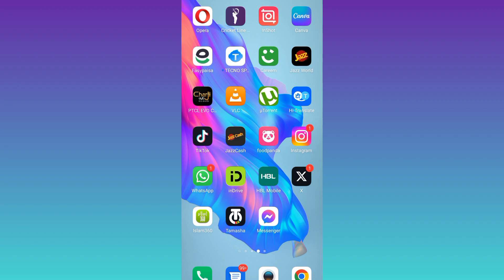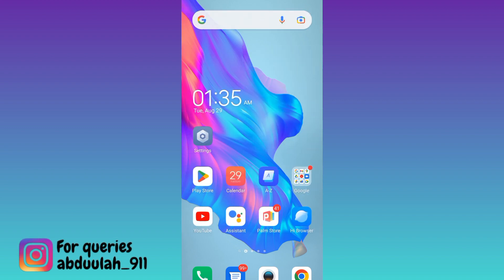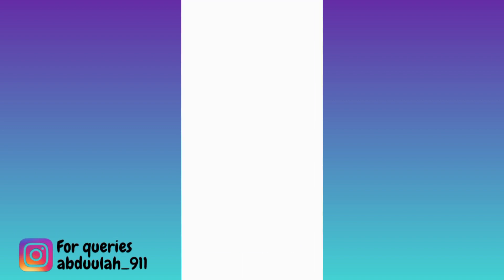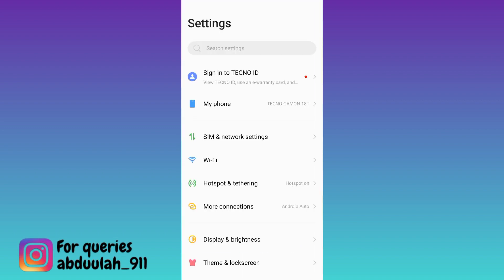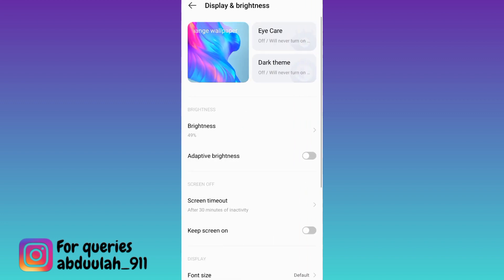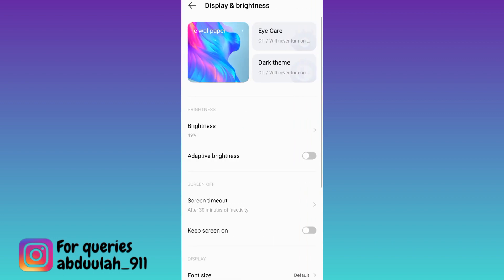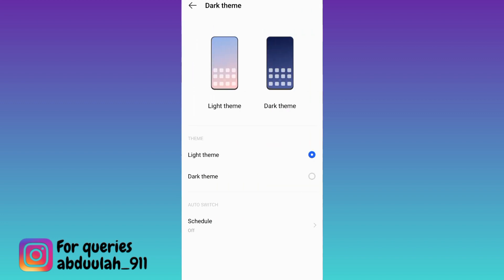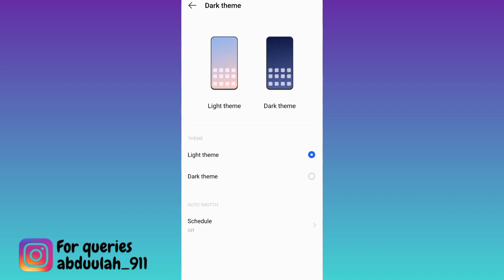How to Turn on Dark Mode on Tiktok in 2023 | Tiktok New Update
In today's video, I am going to show you how to turn on dark mode on tiktok application in 2023 after the latest tiktok updates. If you are looking to enable dark mode on tiktok after the latest updates then this video is for you. So sit back and learn how to get dark mode on tiktok.